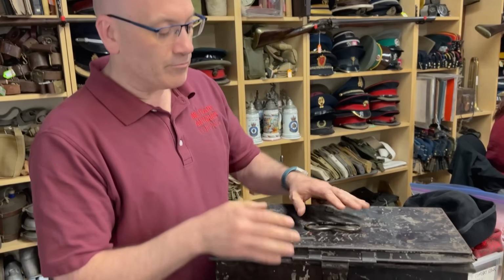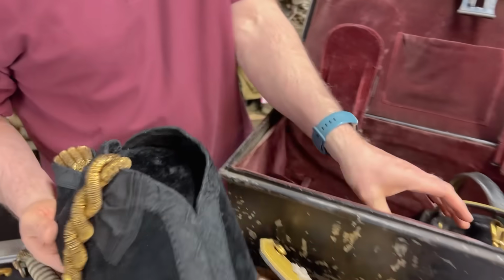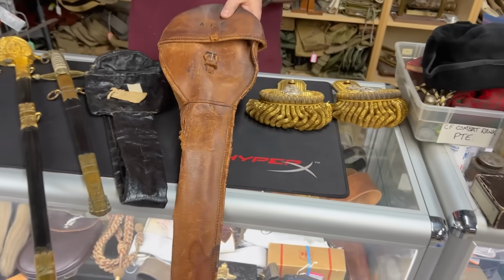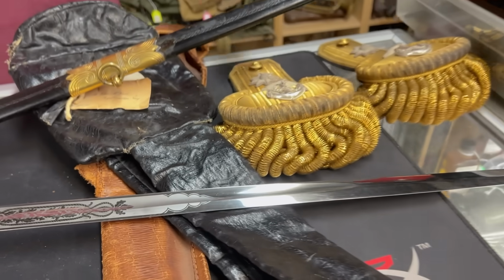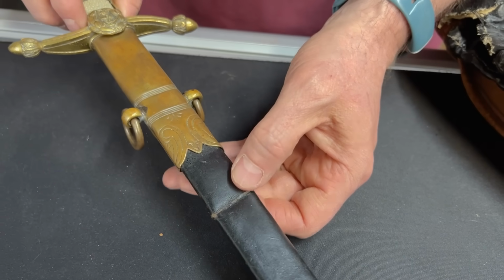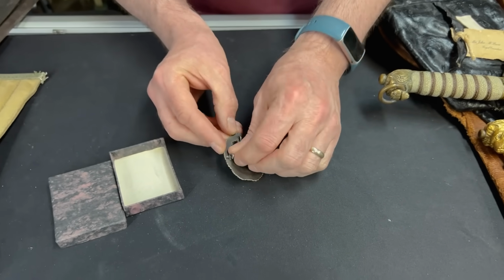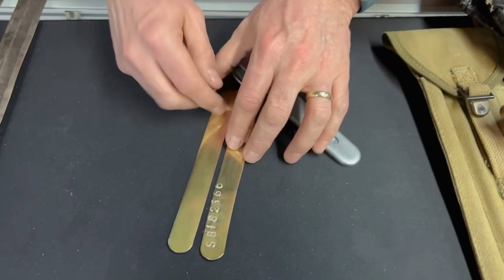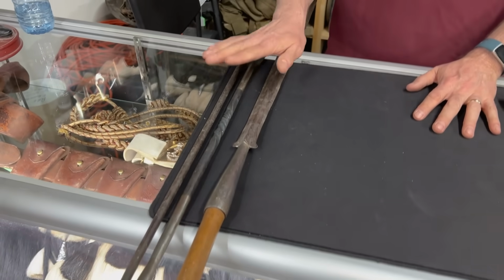Paid Too Much for This Navy Sword—But What’s Inside Will Blow You Away!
00:00 – WW1 Royal Navy Grouping Unboxed
00:42 – Jeeves Tin and Officer Shoulder Boards Review
01:33 – Bicorne Hat and Navy Officer Details
02:19 – Full Dress and Undress Sword Belts Displayed
03:03 – Royal Navy Sword Bag and RCN Sword Case Compared
03:48 – HMCS Algonquin WWII Sword + Etching Explained
04:36 – Officer's Dirk with George V Etching and Lion Pommel
05:25 – Rare Navy Dirk Condition and History Overview
06:07 – E-Boat Badge Authenticity and Maker Mark Analysis
06:51 – Cardboard Presentation Box for Kriegsmarine Badge
07:30 – WWII US Weapon Cleaning Kit with Dated Tools
08:15 – Canadian Korean War KFS Set with Matching Marks
09:03 – Signal Corps Battle Dress with Button Stick
09:48 – Canadian Guards Uniform and 1951 Dated Set
10:30 – African Spears vs Chinese Replica Swords
11:10 – Wrap-up and Rare Military Items Summary

 This video features an authentic WW1 British Royal Navy officer grouping that belonged to AF Pierce, along with items from his son who served in the Royal Canadian Navy during WW2. From beautifully preserved officer shoulder boards made by Jeeves of London to immaculate full dress and undress sword belts, this collection is a remarkable time capsule of naval tradition and craftsmanship. The original bicorne hat and sword bag etched with personal initials add even more depth to the legacy, connecting two generations of military service in a stunning display of heritage and pride.

You’ll see an extraordinary Royal Navy officer’s sword in exceptional condition, complete with a perfectly etched blade featuring a fouled anchor and the officer’s name. The fire-gilt finish still shines, a testament to its care and preservation. Also featured is a rare naval dirk with etching of King George V and a lion's head pommel, a classic example of naval sidearms used during the early 20th century. These naval artifacts are more than collectibles—they are artifacts that tell the story of service, honor, and history.

Dave also showcases a rare and genuine Kriegsmarine E-Boat Badge (Schnellbootkriegsabzeichen), complete with original maker markings and its often-lost cardboard presentation box. These badges are frequently faked, but this example holds up under scrutiny, making it a standout addition to any German Navy memorabilia collection. The attention to authenticity and detail is clear as Dave carefully explains its origin and value.

From there, the video transitions to a very unique Korean War grouping, including an all-matching Canadian Army KFS set dated 1952, a button stick with marked service number, and a complete set of field gear. These pieces reflect the day-to-day life of soldiers during the Korean War and add depth to Canadian post-war military collectibles. Also included is a Signal Corps battle dress with regiment and rank insignia, a rarely seen example in such complete and matched condition.

Among the unexpected arrivals are African spears—functional, sharp, and still produced today. Unlike the Chinese knockoff swords that also came in but were not worth showing, these spears represent cultural craftsmanship and practical use in Kenya. They're not necessarily antiques, but they are conversation starters and a perfect example of the diversity in walk-in items Military Antiques Toronto handles regularly.

This video captures the essence of what makes collecting militaria so compelling. The unexpected walk-ins, the personal stories behind each item, and the careful attention to authenticity all make this a must-watch for collectors, history lovers, and anyone fascinated by military heritage. Whether you're into British Royal Navy swords, German WW2 badges, Canadian Korean War gear, or African tribal weaponry, this video has something for everyone. It’s not just about buying and selling—it’s about connecting with the past and preserving the stories behind every piece.

Dave’s storytelling, expertise, and eye for historical value shine through as he walks us through each item. His candid style and passion make the history come alive, giving viewers a deeper appreciation for each artifact. You never know what’s going to walk through the door, and that’s what makes Military Antiques Toronto so special.